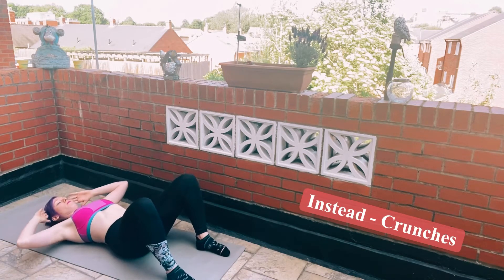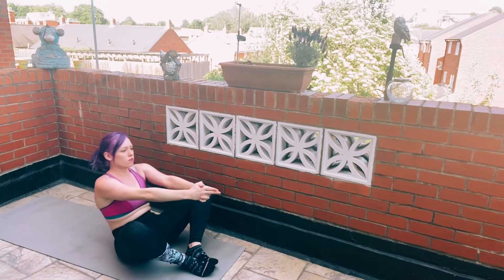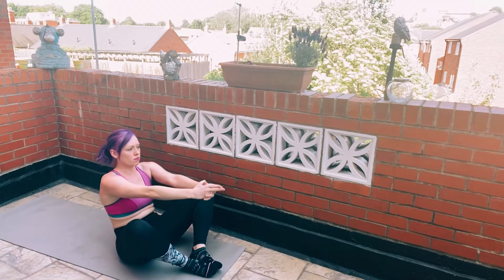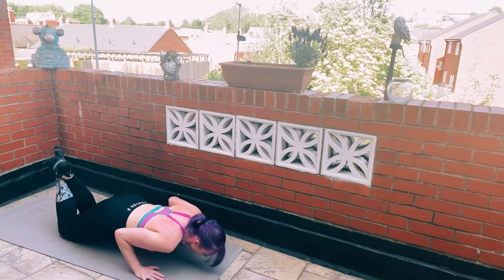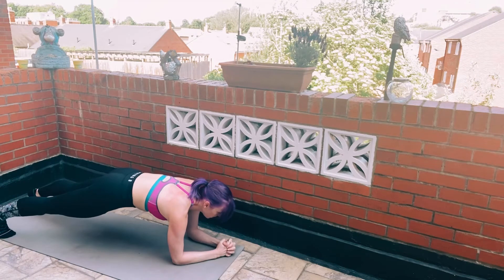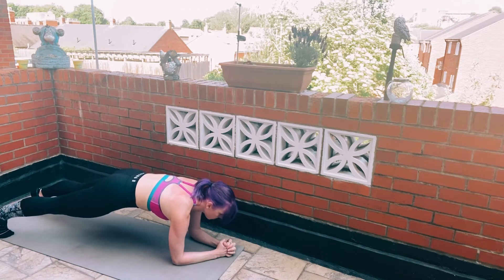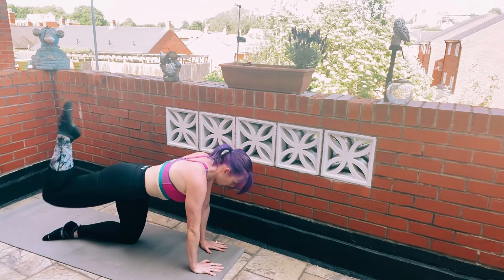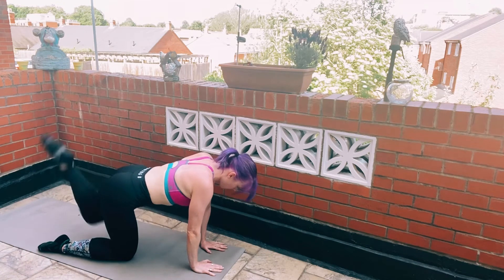Do’s & Don’ts - FitnessFriday Techniques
SOUND ON for coaching tips! Here are some popular movements that many people get wrong when they first start working out at home. I first show you an exaggerated version of the exercise, done badly, then the correct way of doing this movement. For those of you that are brand new to fitness, this video is the one!